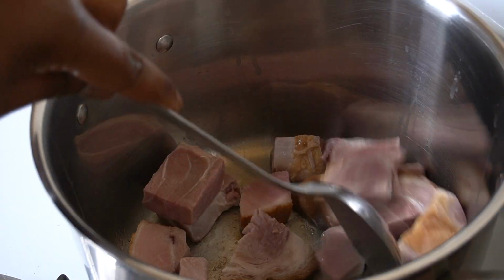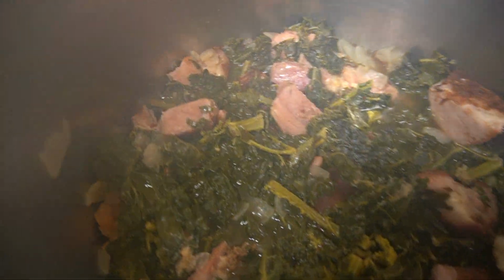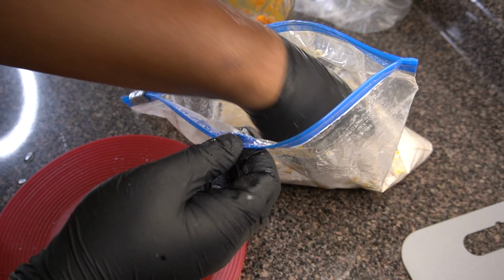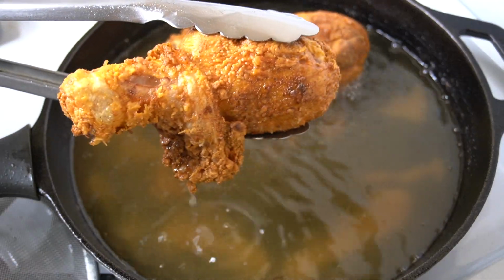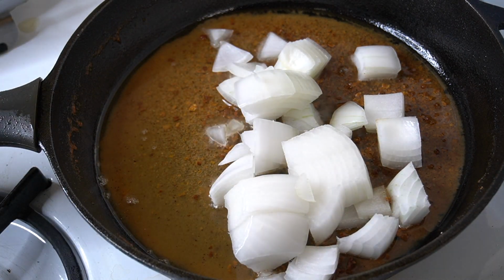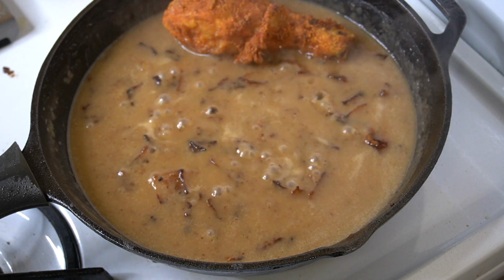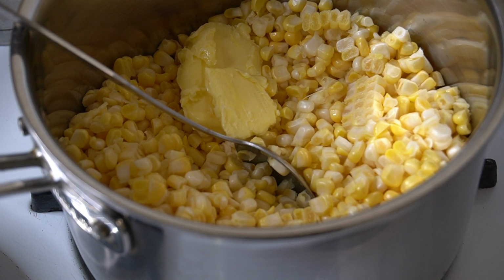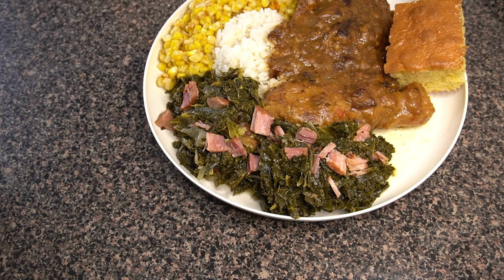Sunday Soul Food Dinner! Smothered Chicken and Gravy, Kale Greens w/ Smoked Ham & Buttery Sweet Corn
What’s up, everybody! In this video, I’ll show you a Sunday soul food dinner idea. I’m sharing my recipes for old school smotheredchicken with homemade onion gravy, braised kale greens with smoked ham, and fresh, buttered sweet corn! This dinner definitely slapped and I hope you can use some of the recipes. I’m thinking about making this a weekly thing, so we’ll see how it goes! See ya in the next video!

INGREDIENTS

Smothered Chicken
- chicken thighs and legs (amount is up to you!)
- 2 packets Sazon seasoning
- pepper
- garlic powder
- 1 ½ TB seasoned salt
- mustard
- flour (seasoned with same seasonings as chicken)

Gravy
- 1 large onion, diced
- about 2 cups chicken stock (mine was seasoned)
- cooking oil (for frying chicken)
- few TB of flour to thicken

Kale Greens
- fresh kale (about 2 bunches)
- smoked ham (can substitute with smoked turkey)
- salt and pepper
- 2-3 TB garlic powder
- 2 TB vinegar
- 1 tsp Accent seasoning
- water

Sweet Corn
- 6 stalks fresh sweet corn, shucked from cobs
- pepper and the lightest bit of salt
- 2 TB butter

All given measurements are an approximation and meant to be tailored to suit your individual preferences and dietary needs!